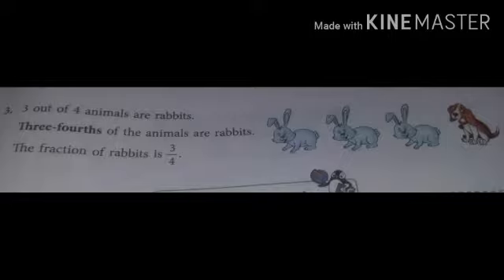Class 3 s v 2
Class : 3rd
Sub : Math
Date : 01/12/2020